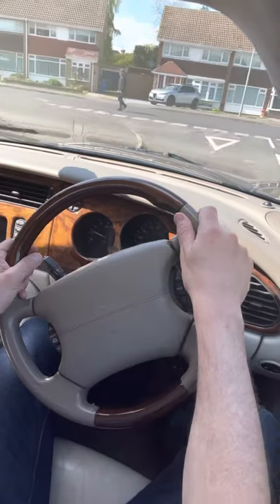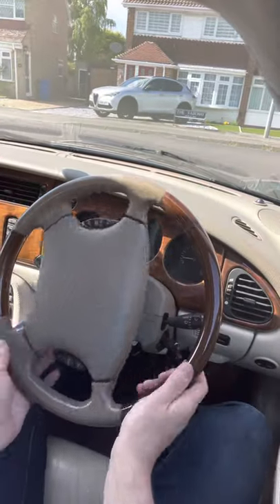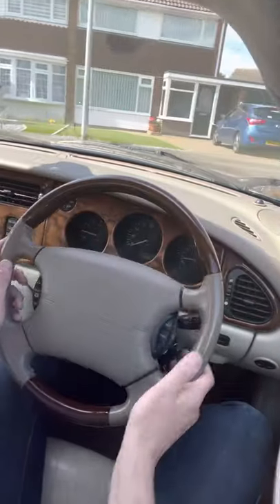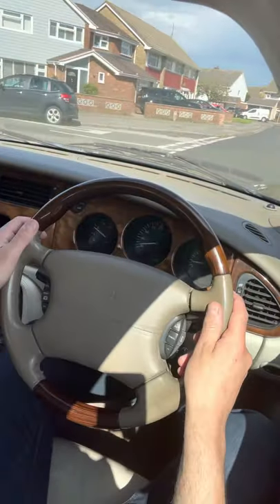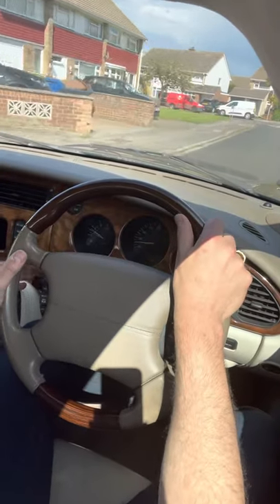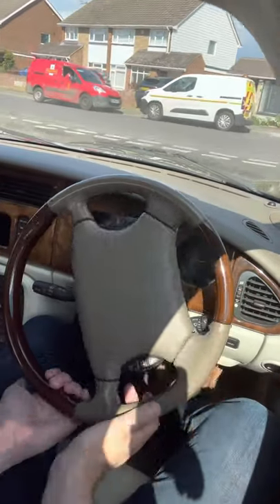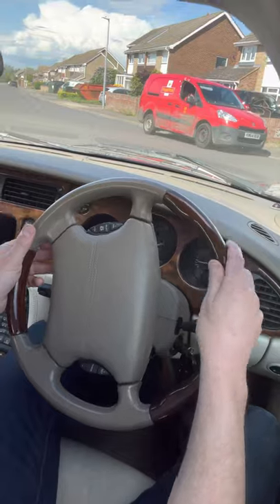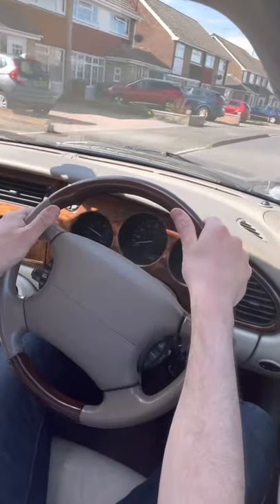Good Steering Technique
Here is show good steering technique using the push pull method. This is how we are taught to drive in the UK.
Good steering helps us to keep control of the steering wheel as one hand is always gripping the wheel.
Good steering is part of the advanced driving that we can learn better after our driving test.

👍 For learners car insurance visit the link below for a quote. They will even give you an Amazon gift card if you take out insurance.

📖 To study for the Theory Test in a fun way check out this app

?sub_confirmation=1